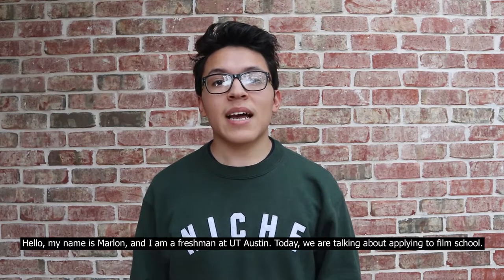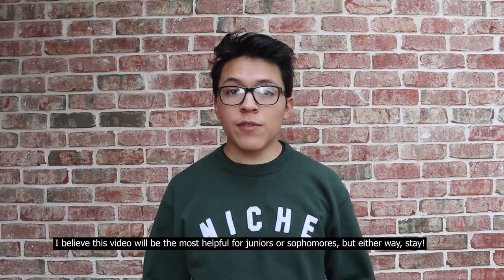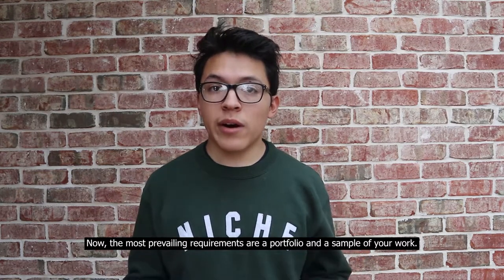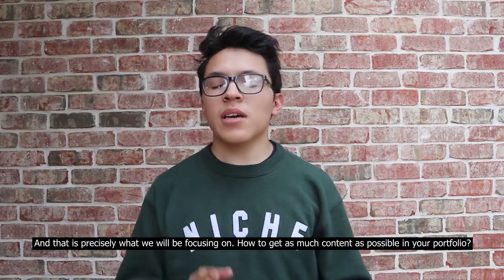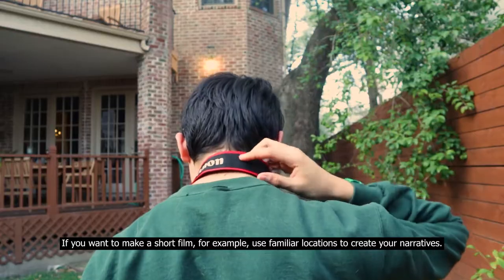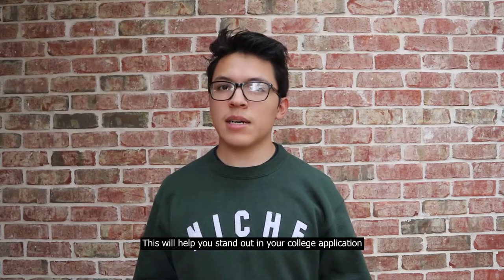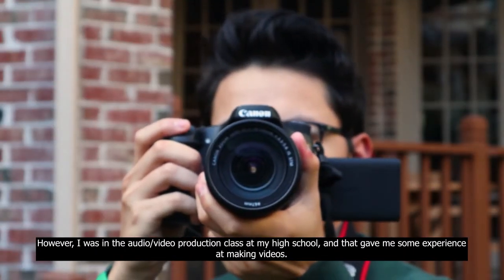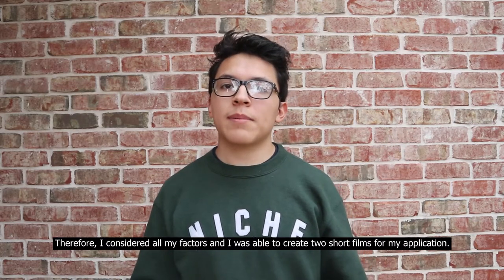3 Tips to Prepare Your Film School Portfolio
Applying to art school or an art program is completey different from just applying to college. You need a portfolio! Not sure how to create a film school portfolio? Niche ambassador and University of Texas student Marlon will show you how!